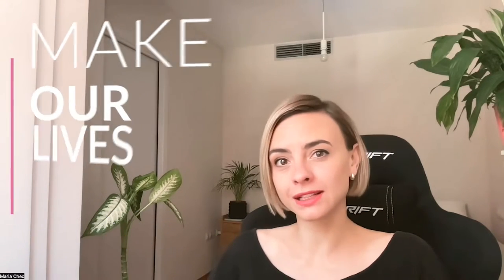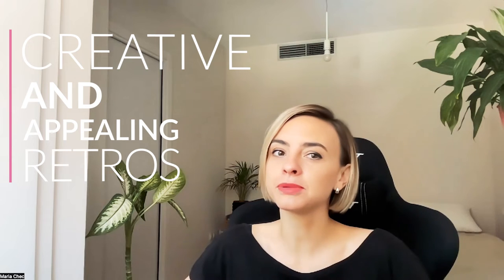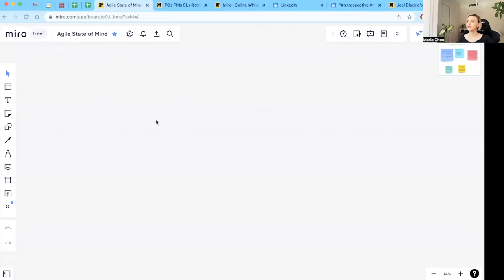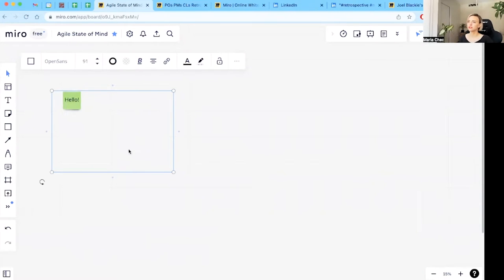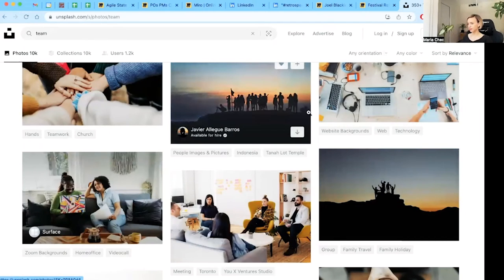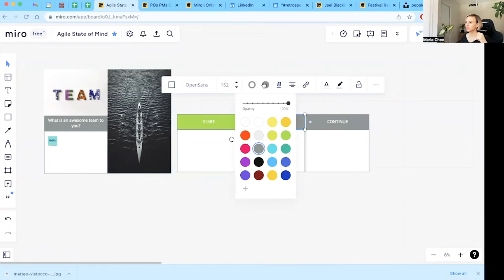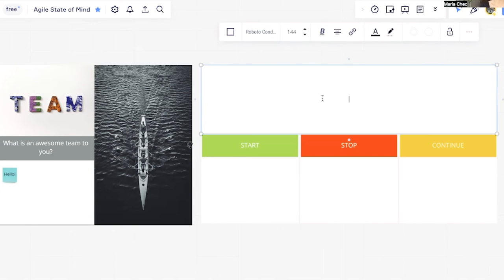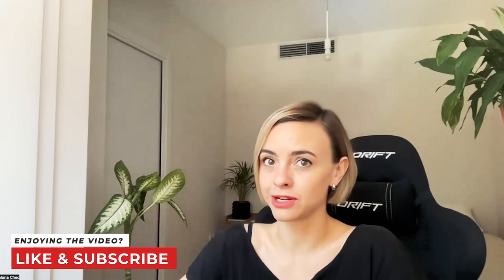Retrospectives 101 | How To Prepare A Retro In Miro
How to quickly prepare awesome retrospectives in remote by using a digital whiteboard like Miro?

Just remember, the objective of a retrospective is continuous improvement. The objective is not to create the most creative retros of the company. I explain how not to overdo it yet provide a lot of value for the team and help them improve what is not working.

I am using miro an online whiteboard tool that allows an online collaboration of all the team members. Get more agile with agilestateofmind

TOP 5 VIDEOS ON AGILE STATE OF MIND

⏱ Timestamps ⏱
0:00 Intro
2:13 Retro Disclaimer
3:14 Focused Retros
3:59 Miro 101
4:50 Inspiration from LinkedIn
5:22 Miroverse templates
5:47 Unsplash for photos
6:13 Warm-up ideas
7:00 Start-Stop-Continue
7:59 Motivate your team
9:00 Tagging & Voting
9:36 Summary